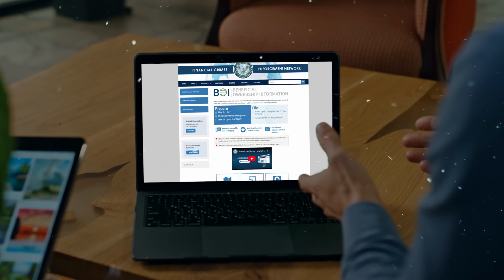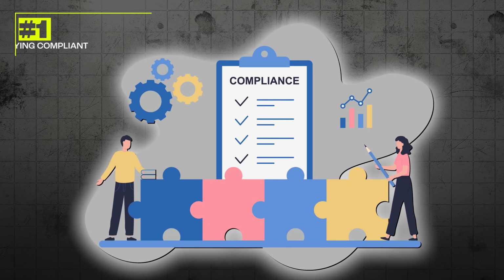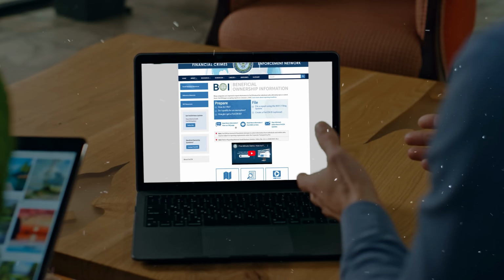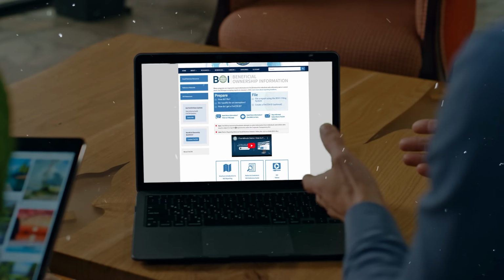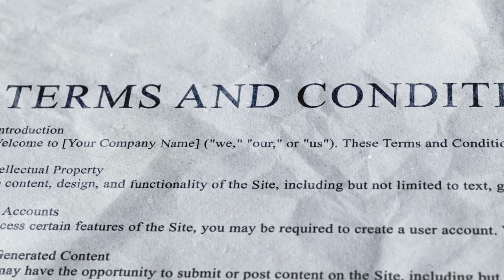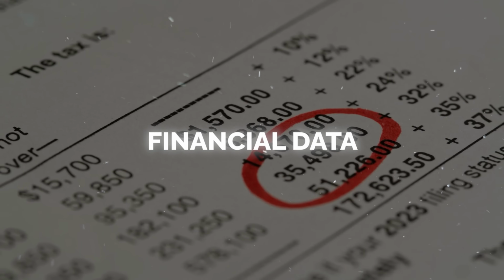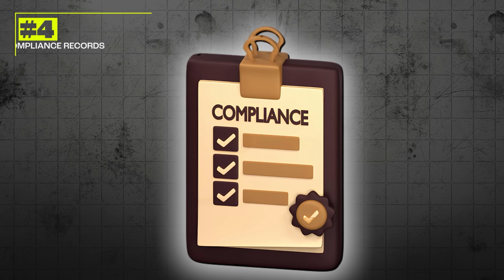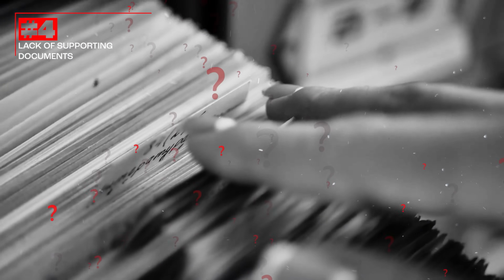FINCEN BOI Report - How To File a BOI for Your LLC (Step-By-Step Guide)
A step-by-step guide on how to file a FINCEN BOI report for an LLC in 2024.

Are you wondering how to file a BOI report for your LLC and stay compliant with federal regulations? In this step-by-step guide, we break down everything you need to know about filing a Beneficial Ownership Information (BOI) report as mandated by FINCEN (Financial Crimes Enforcement Network). Whether you're a new LLC owner or just looking to make sure your business stays in good standing, this tutorial covers all the essentials. We’ll explain what the BOI report is, why it’s required by FINCEN, what details you’ll need to provide, and how to file it correctly to avoid penalties.

Filing a FINCEN BOI report for your LLC can seem confusing, but our simple guide will make it easy. You’ll learn the important deadlines for submission, how to file online via the FINCEN portal, and common mistakes to avoid during the process. We’ll also cover frequently asked questions, so you can feel confident that you're filing your report correctly and staying in compliance with FINCEN regulations.

If you're searching for clear and accurate information on how to file a BOI report for your LLC and ensure you meet all FINCEN requirements, this video is for you.